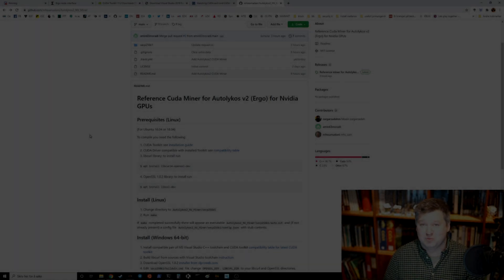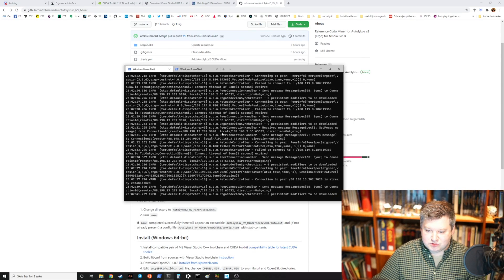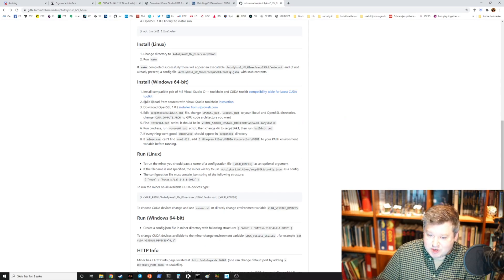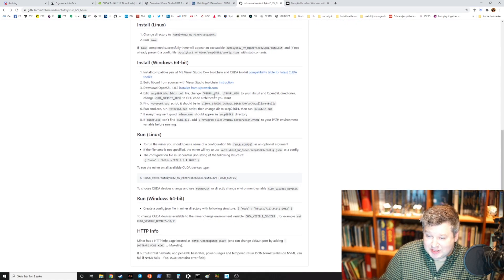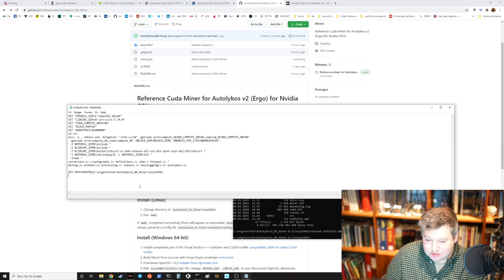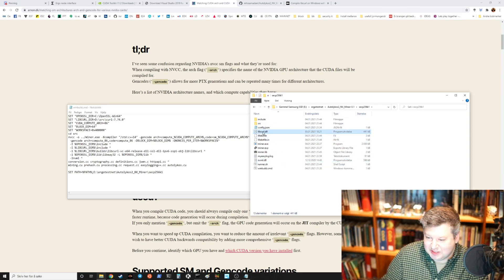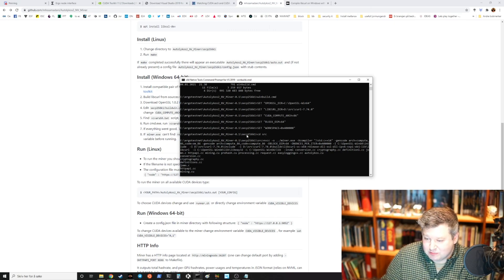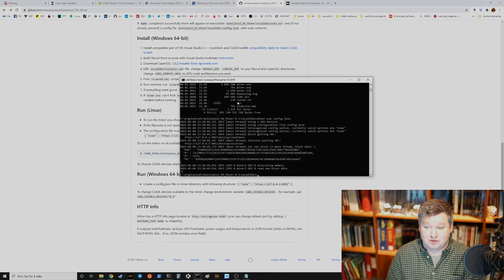ADA North pool first new years update: Ergo mining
Hey guys I am trying to make small videos about things that interests me and stuff I do through trial and error that others can benefit from. Currently I am interested in Ergo as it is having a great collaboration with Cardano that will benefit both cryptocurrencies.

In this guide we will look into compiling a miner on windows using the following guide:

To get to that point you should also have made a full node and that is easy to do with this guide: